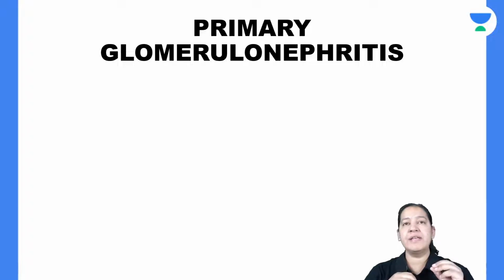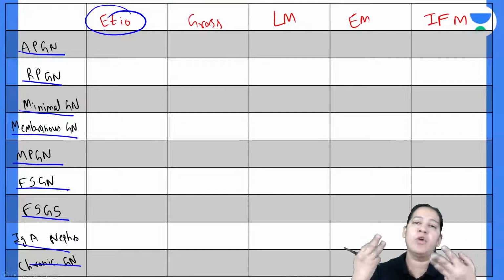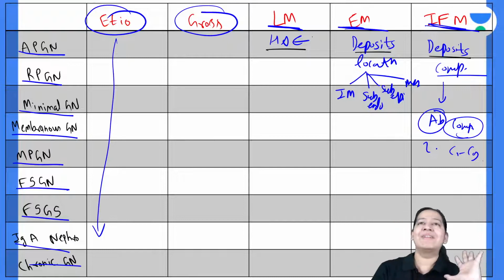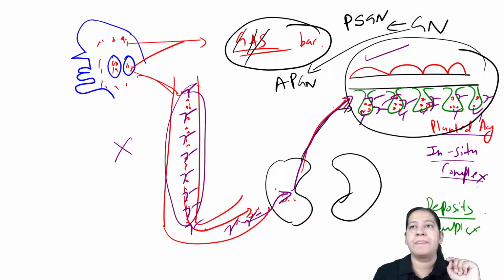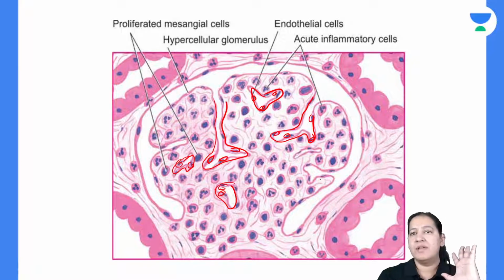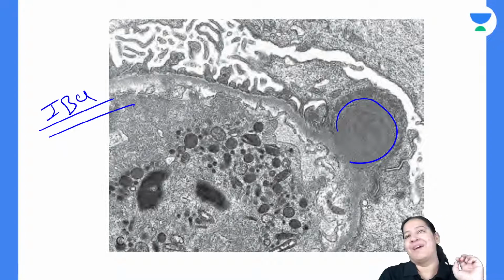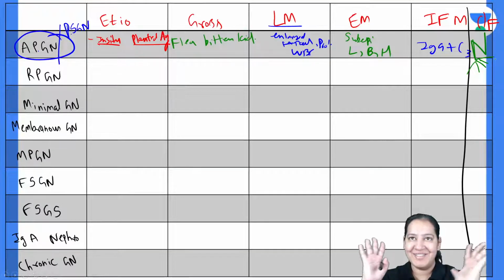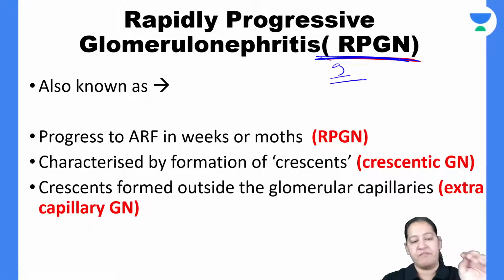Renal Pathology-Glomerulonephritis | Focus Prof 1| Unacademy Future Doctors | Dr.Priyanka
In this session, Dr.Priyanka will be teaching about Renal Pathology-Glomerulonephritis | Focus Prof 1: Pathology For MBBS Prof -2

Iconic:
Unacademy & PrepLadder

With Unacademy
All Resources Included in PLUS Subscription
- Live Batches
- Recorded Classes
- QBank & Notes*

With PrepLadder
All Resources of Dream Subscription
- Video Lectures
- QBank 3.0
- Rapid Revision
- Snapshot & Treasures